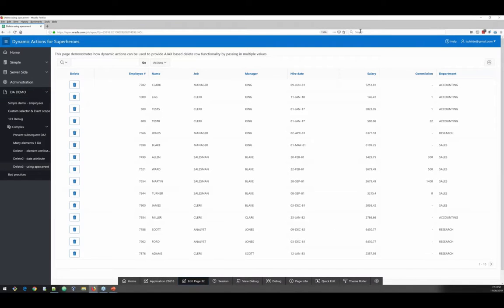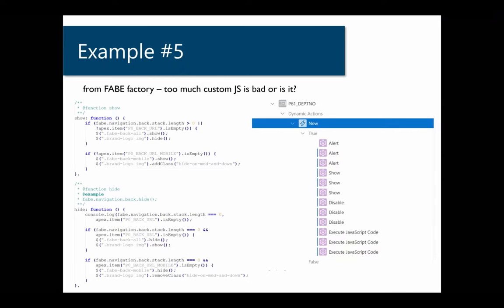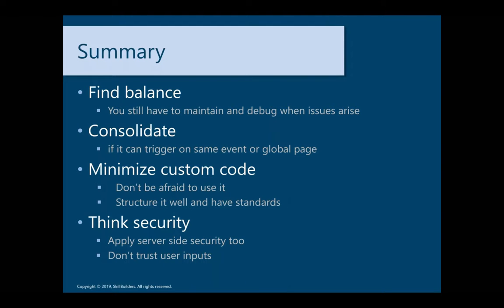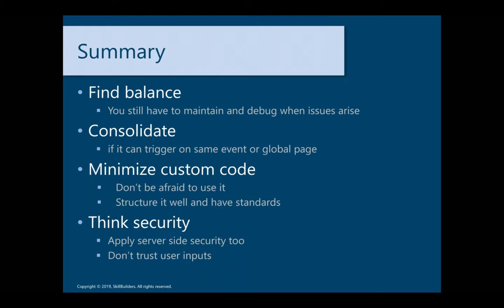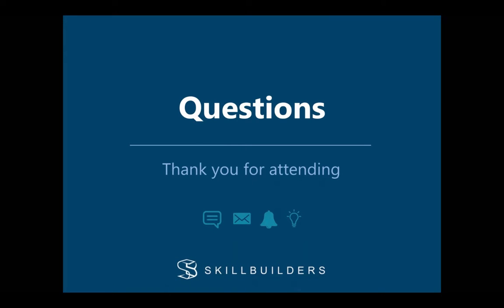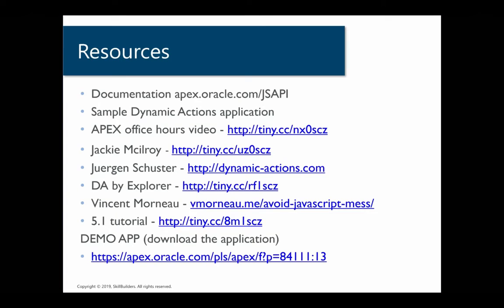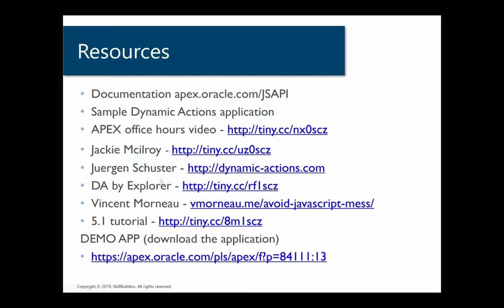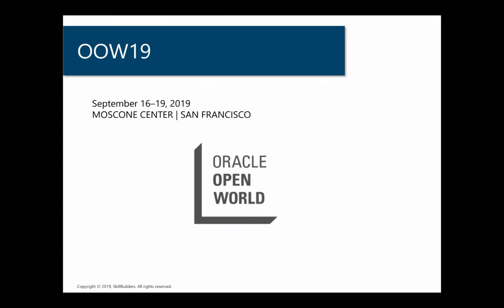9 Tutorial Summary, Oracle APEX Dynamic Actions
The tutorial summary includes a recap of what you learned, some external references, tips and a Q and A session with Lino and Tyson.